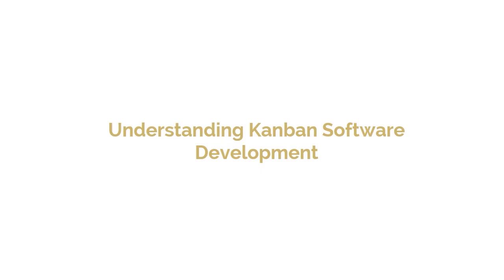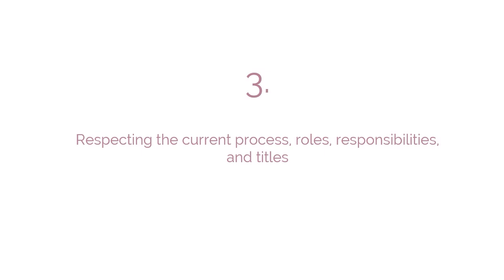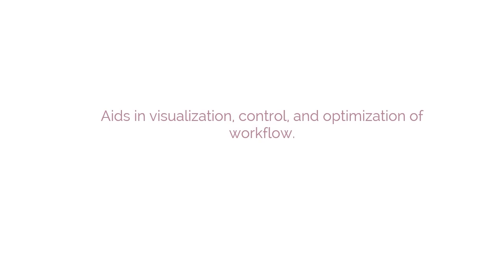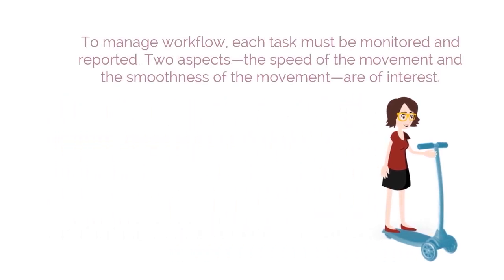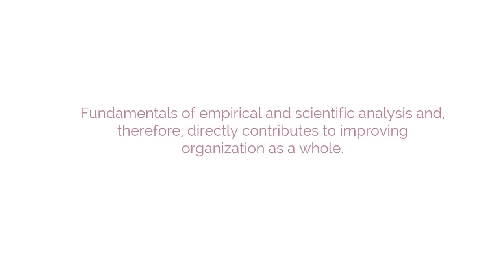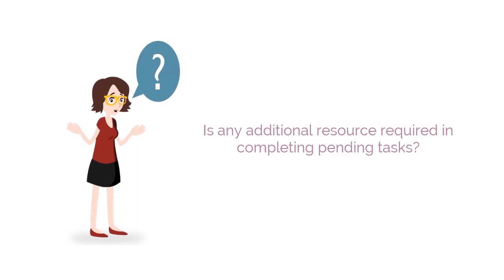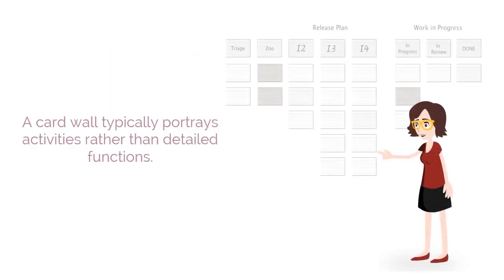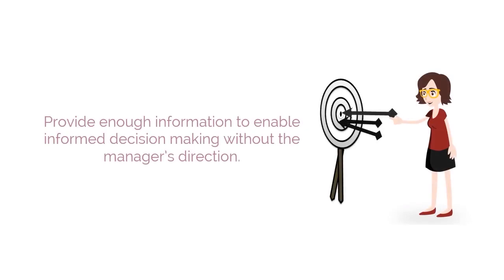Understanding Kanban Software Development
Dive deep into the world of Kanban software development! Learn how to optimize your workflow, improve efficiency, and deliver high-quality software with this powerful methodology. This video covers the core principles, practices, and benefits of Kanban, including visualization, WIP limits, workflow management, and collaborative improvement. Discover how to implement Kanban in your organization and achieve remarkable results.